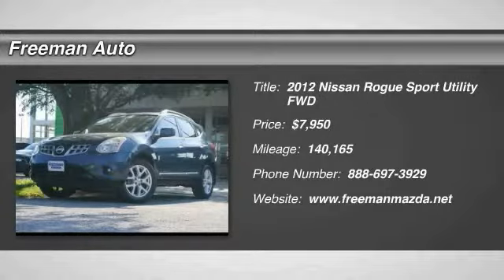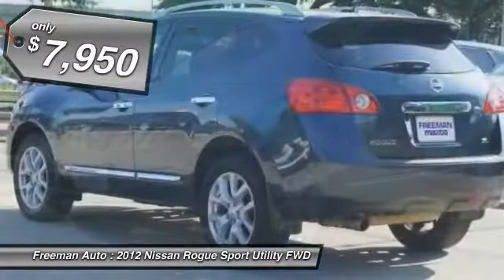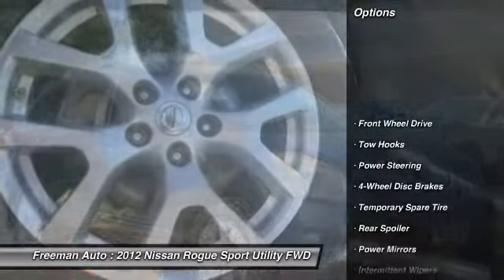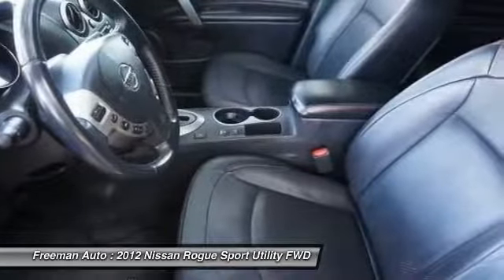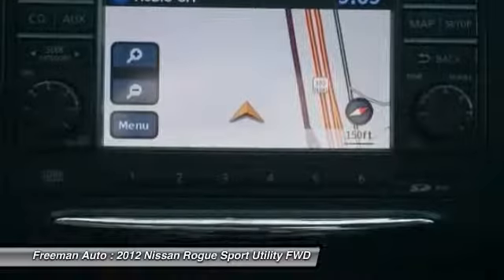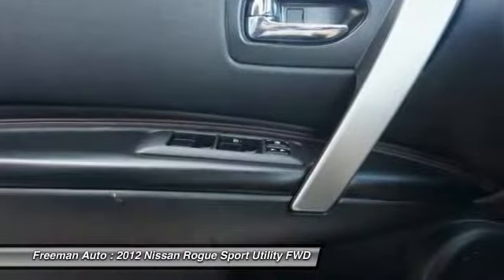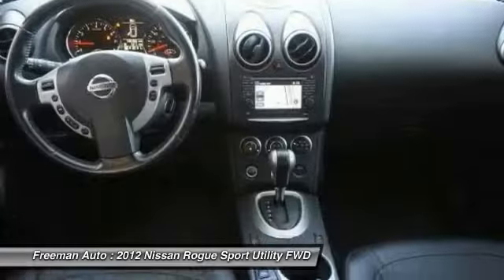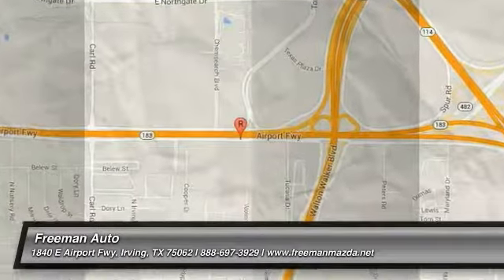2012 Nissan Rogue Irving TX CW255496A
Freeman Auto
1840 E Airport Fwy

Freeman Mazda is pleased to be currently offering this 2012 Nissan Rogue SL with 140,118 miles.Treat yourself to an SUV that surrounds you with all the comfort and conveniences of a luxury sedan. You could keep looking, but why? You've found the perfect vehicle right here.This is the one. Just what you've been looking for.More information about the 2012 Nissan Rogue:The Rogue's combination of a roomy interior and high roofline compared to secure, car-like handling--and its small-car maneuverability--make it a great choice for small families. The Rogue also has more clutter-reducing storage places, including the useful underfloor storage compartment. Fuel economy is good, with a combined rating of 25 mpg on the front-wheel drive version. The base S trim starts at an MSRP just under $22,340.Interesting features of this model are Roomy interior, fuel-efficiency, value for the money, maneuverability, new tech features, and cargo-friendly layout and storage options